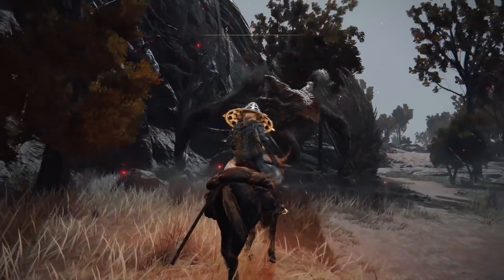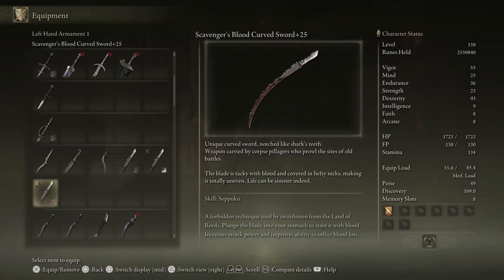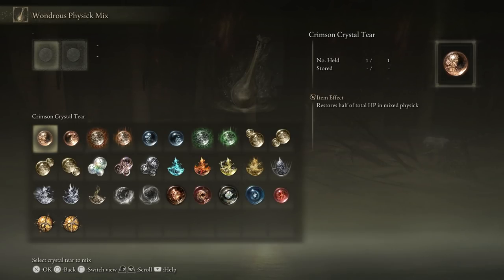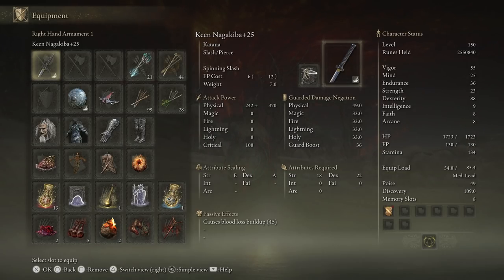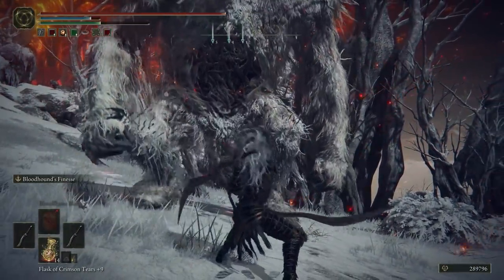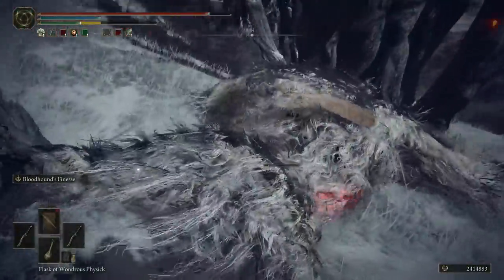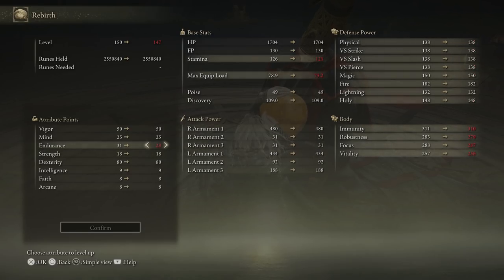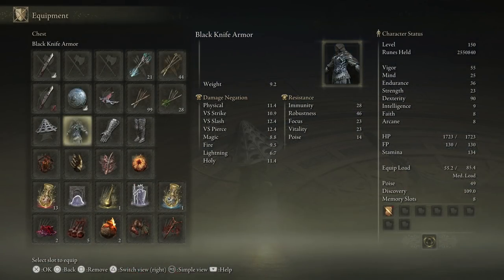ELDEN RING | Ultimate DEX Build Guide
A comprehensive Build Guide for Dexterity and Bleed in Elden Ring.

00:00 - Introduction
01:45 - Curved Swords Build
04:41 - Nagakiba Katana Build
06:26 - Bloodhound's Fang Build
08:07 - Stats
10:35 - Secondary Equipment
12:13 - Armor